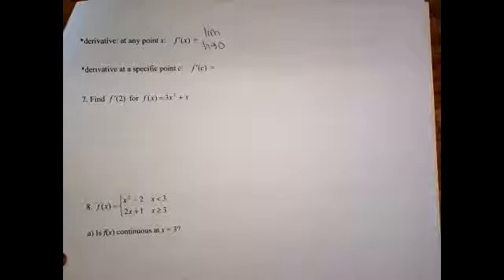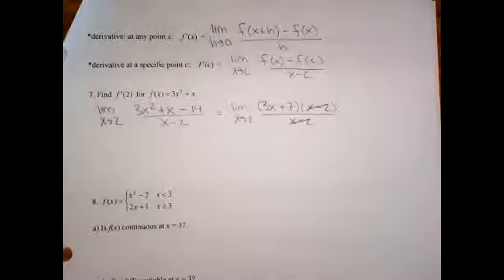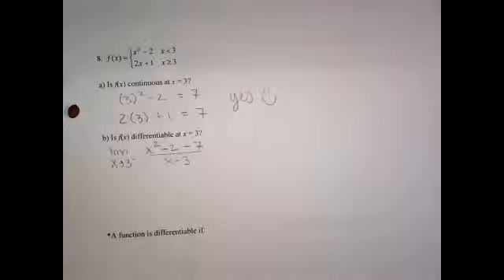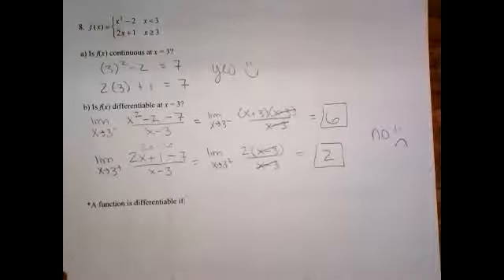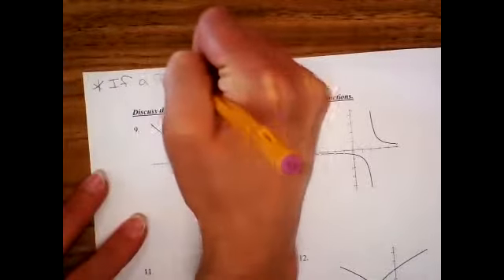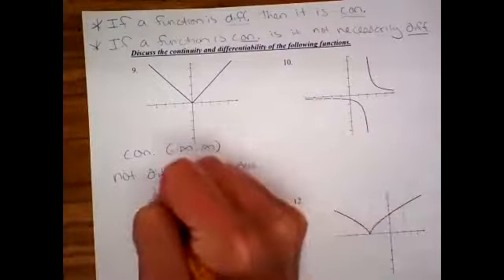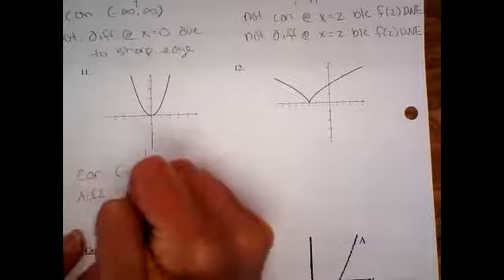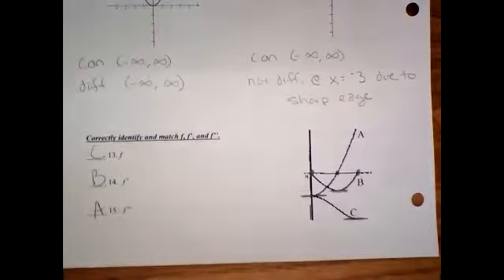notes on differentiability